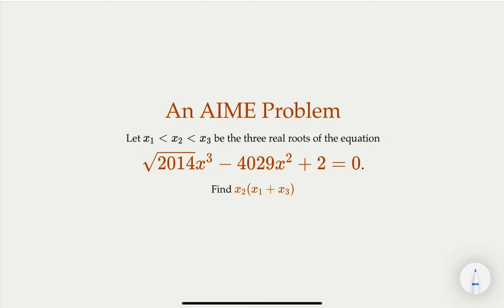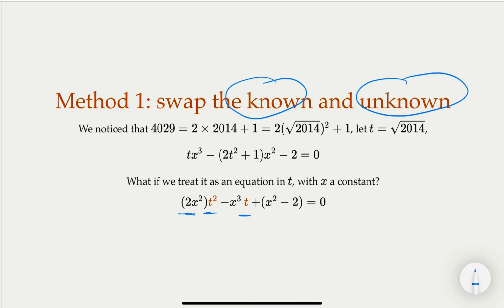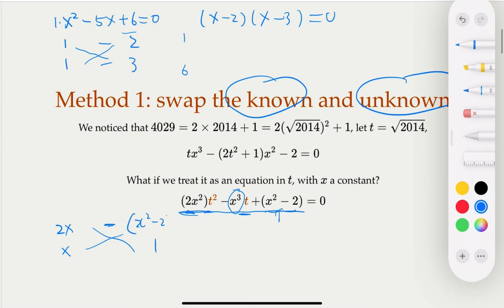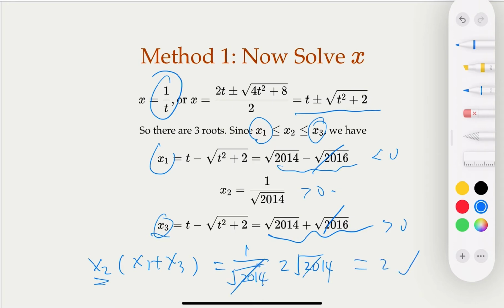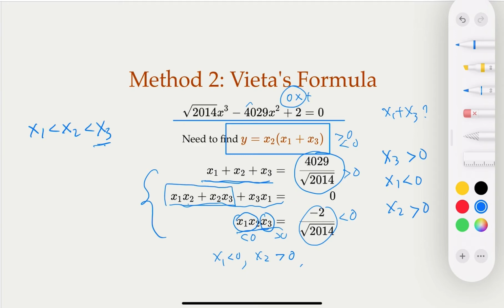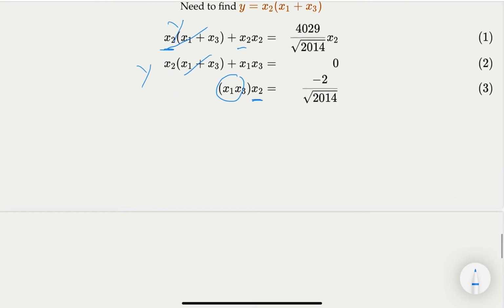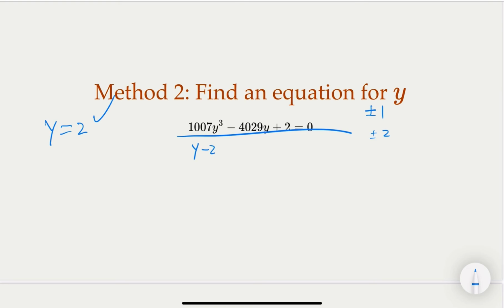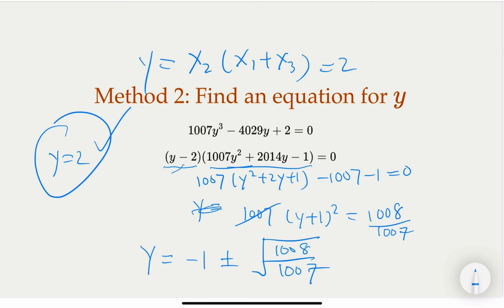An AIME problem: find the value of an expression of cubic equation root (2014 AIME I, Problem 9)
We use two methods in solving the problem 1) Swap the knowns and the unknowns in solving an equation 2) Vieta Formula and algebraic tricks